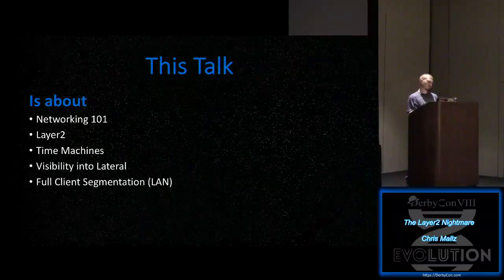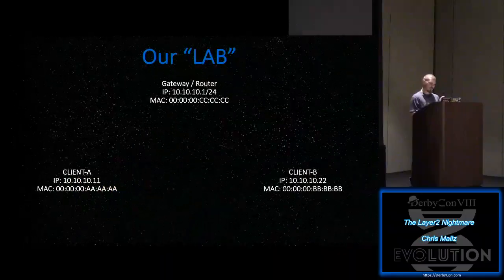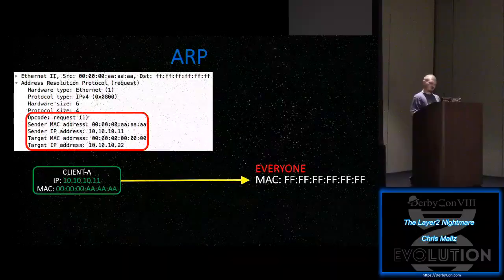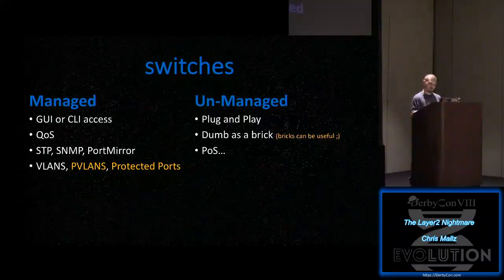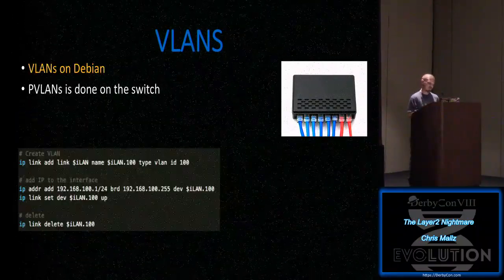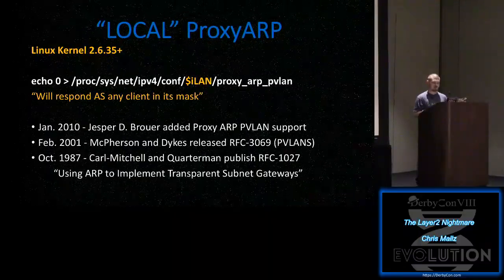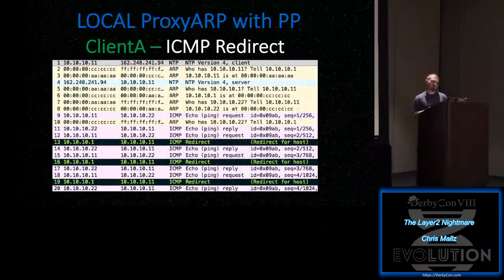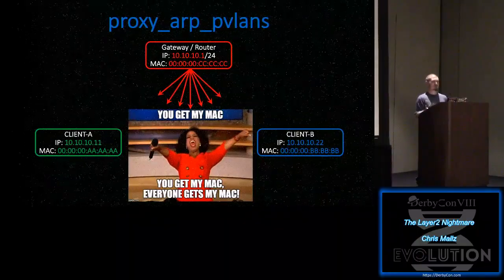Stable 33 The Layer2 Nightmare Chris Mallz